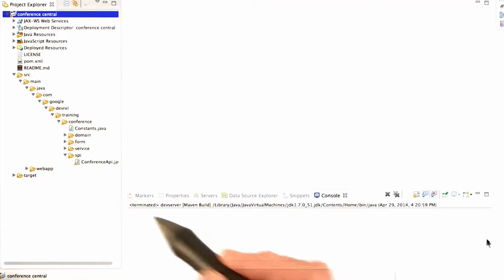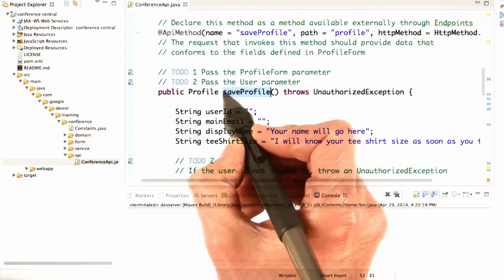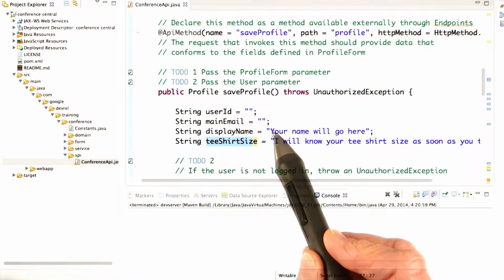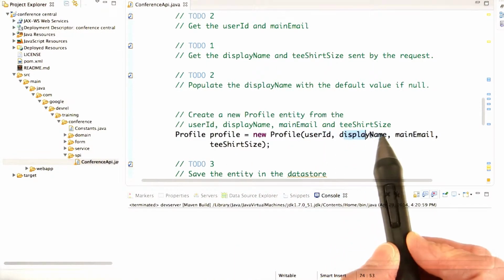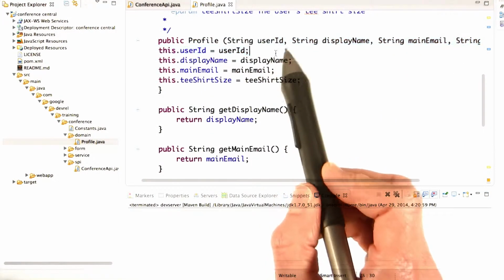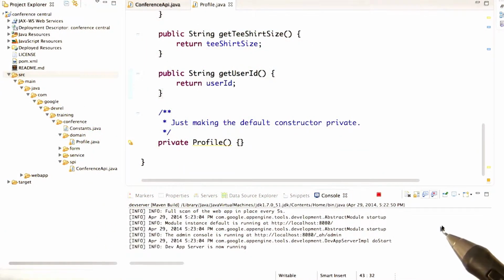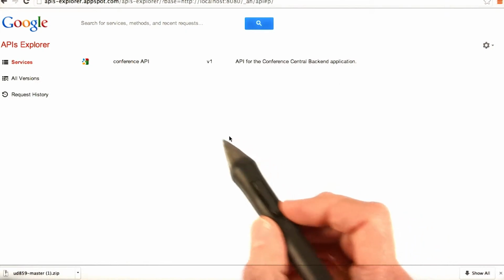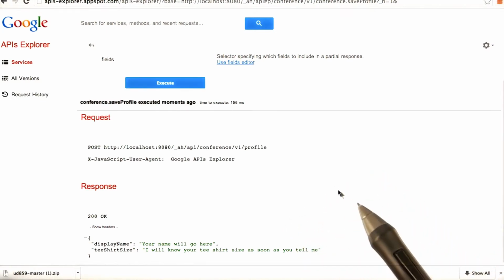Exploring ConferenceApi - Developing Scalable Apps with Java